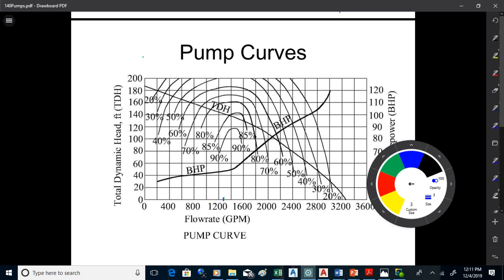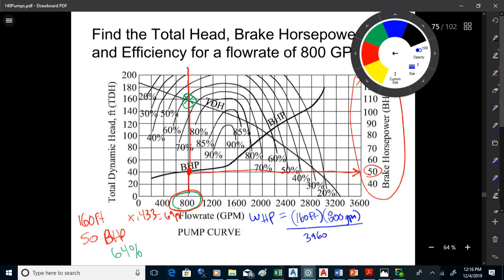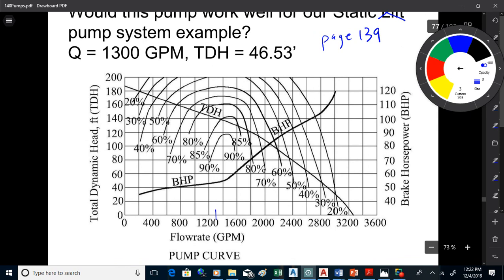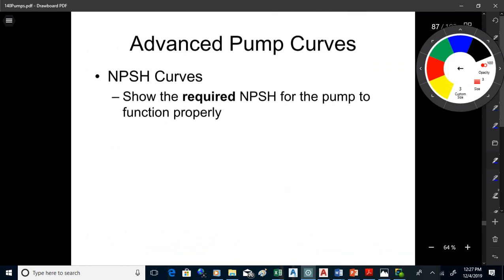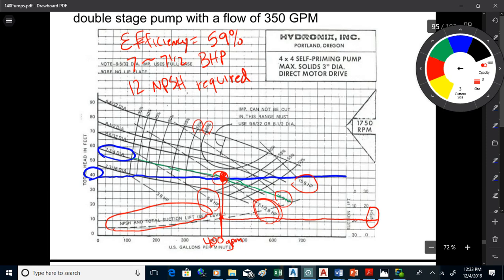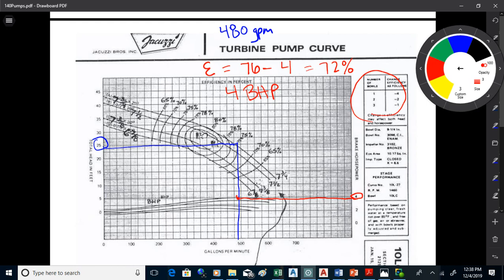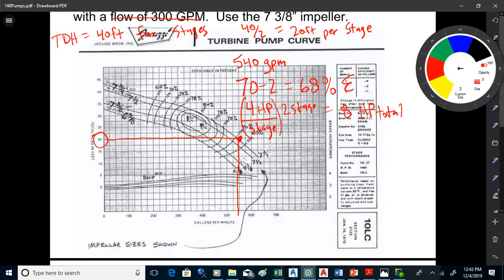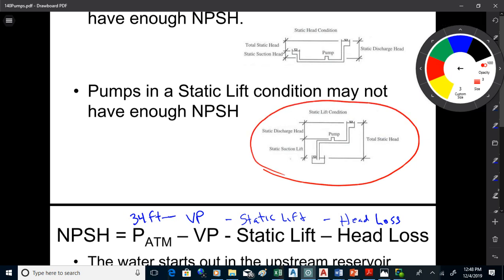Hyd 191204 Pump Curves